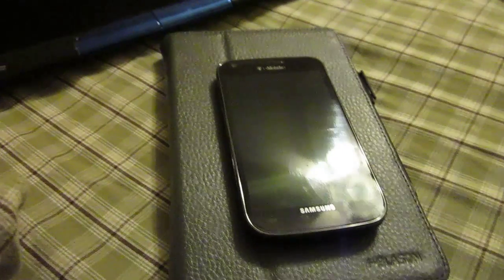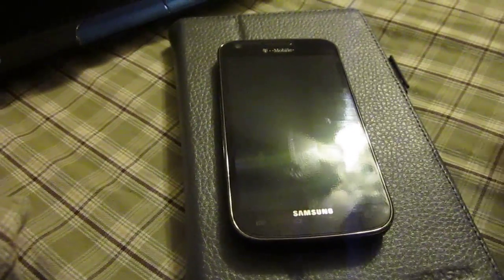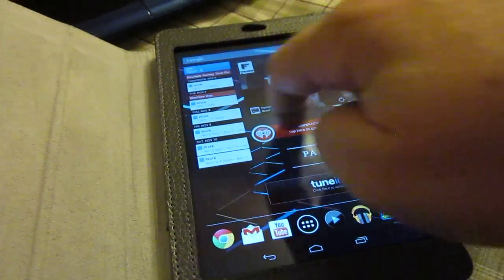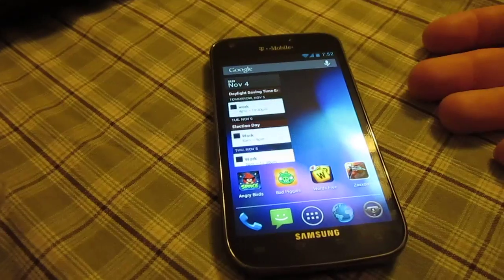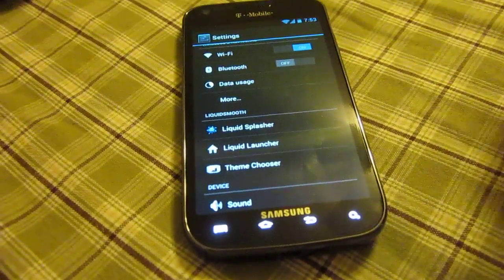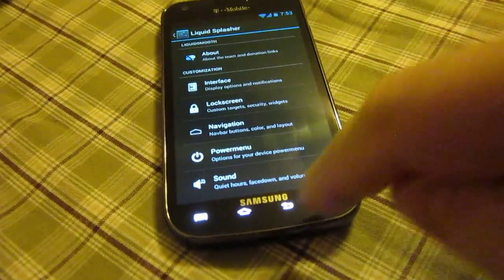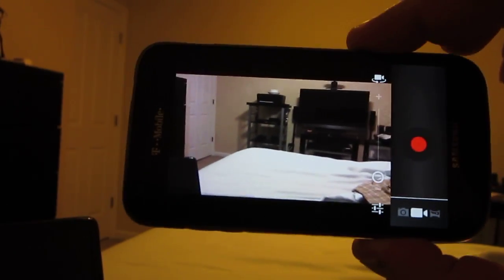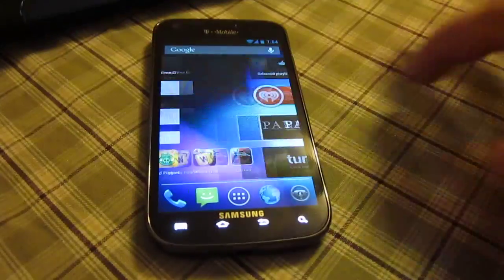LIQUIDSMOOTH Jelly Bean ROM for T-Mobile Galaxy S2 (RC7)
This rom is by far the best rom I have ever used for the T-Mobile Galaxy S2.